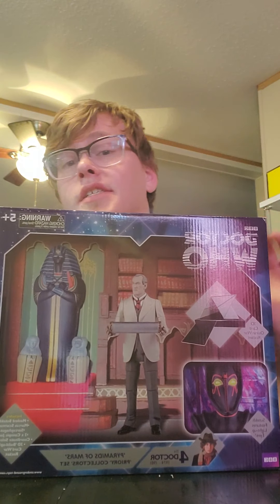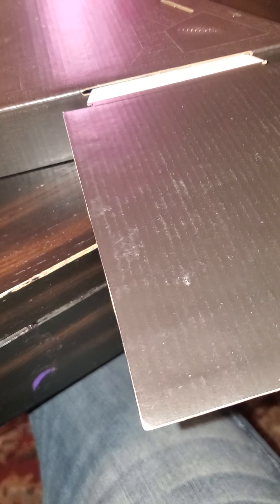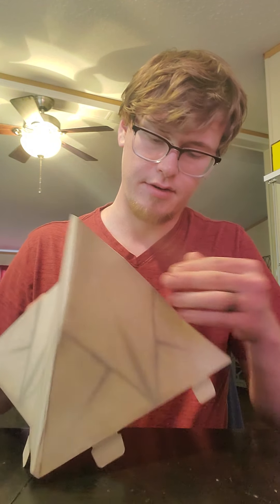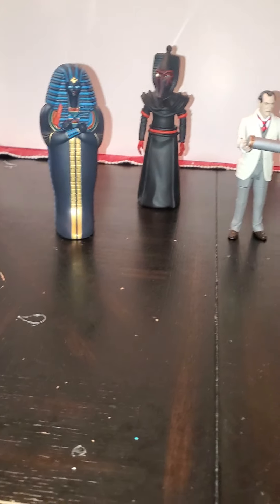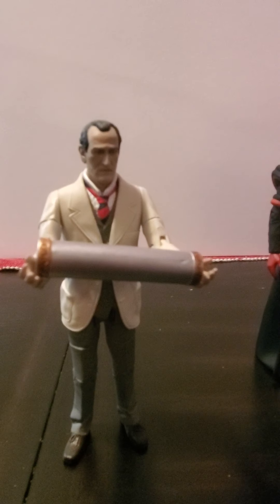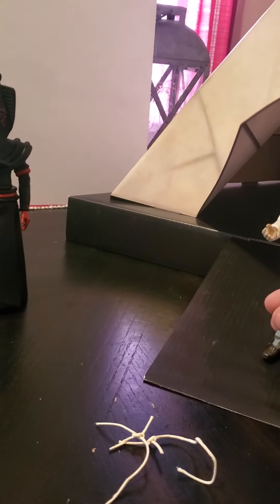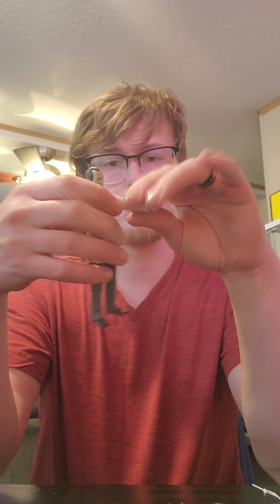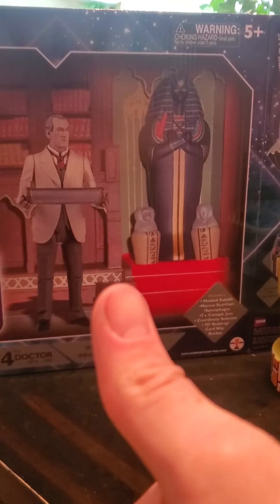Character Options Pyramids Of Mars Priory Collectors Set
Unboxing and Personal Review of Character Options (Underground Toys) Pyramids of Mars Priory Collector Set

All Donations Go Towards New Unboxings And Better Unboxing Experience Thank You!